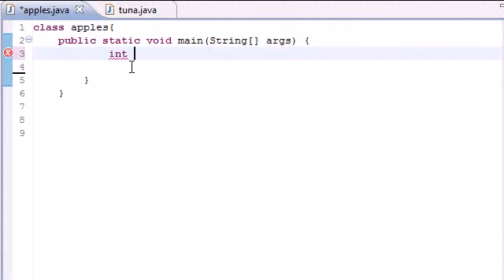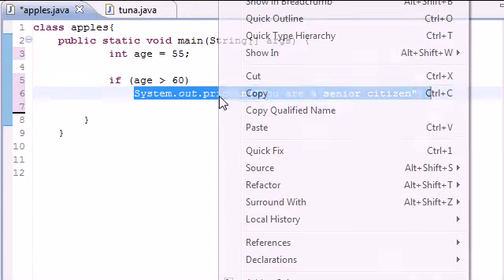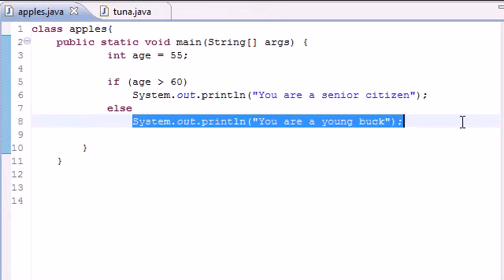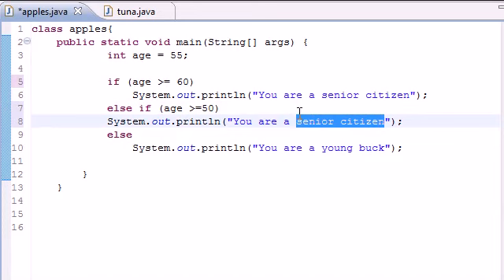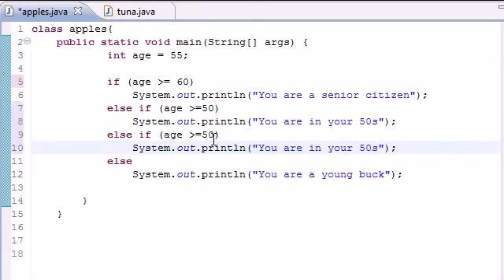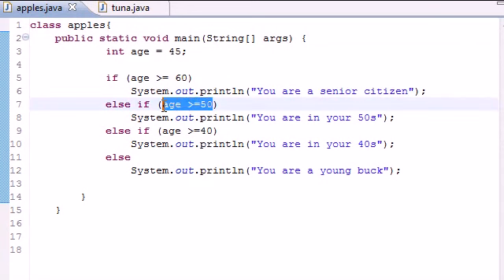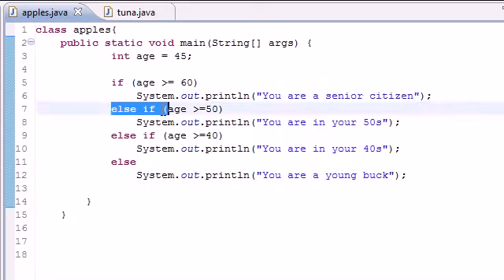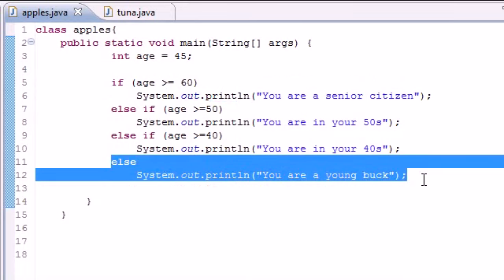Java Programming Full Course 🚀 | 19 else if Statement